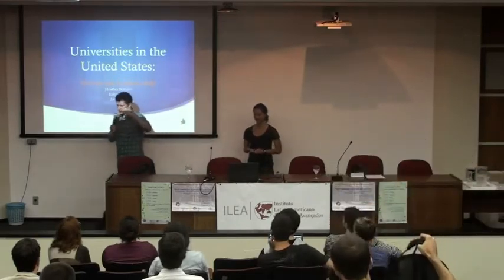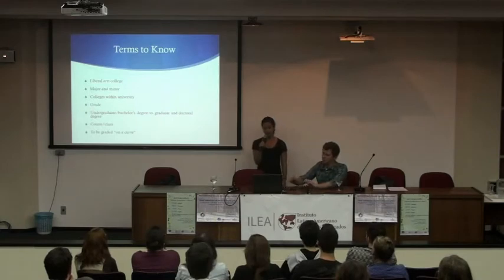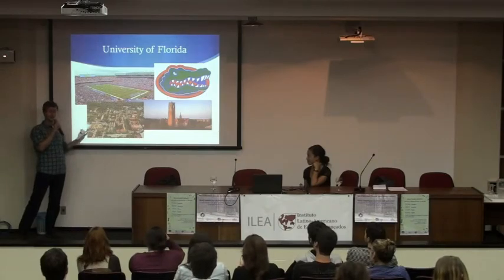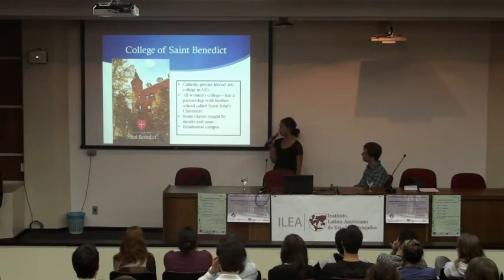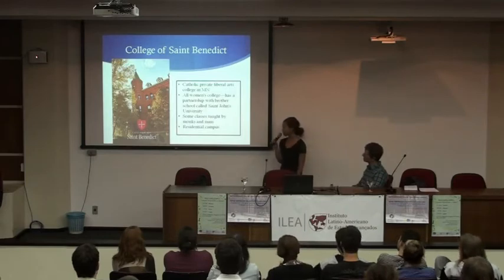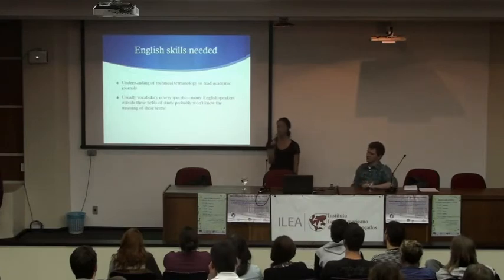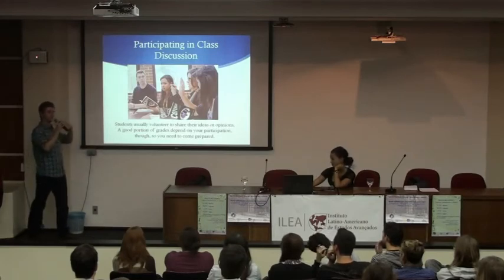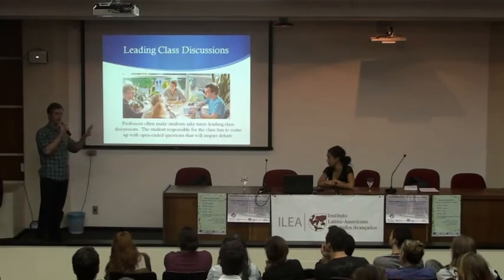UFRGS/ILEA (Ciências, Humanidades e Idiomas) Universities in the United States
Erik Larson e Heather Beckius mostram  detalhes de como é  estudar em uma universidade nos Estados Unidos.

Evento realizado no dia 24 de abril de 2015 no Auditório do ILEA.